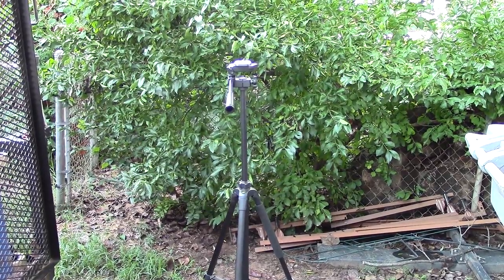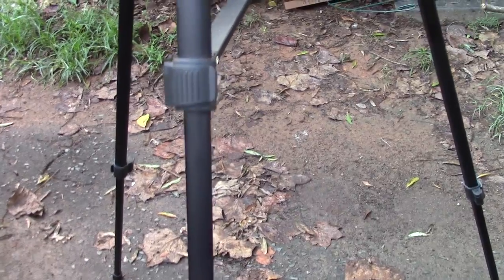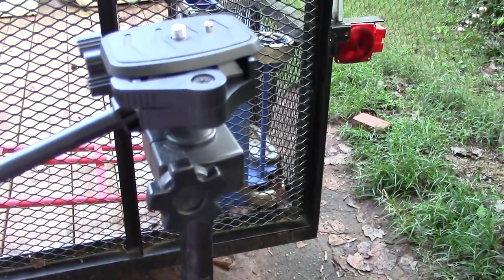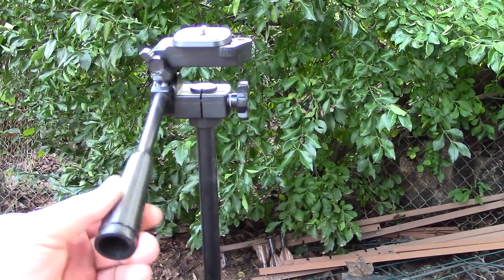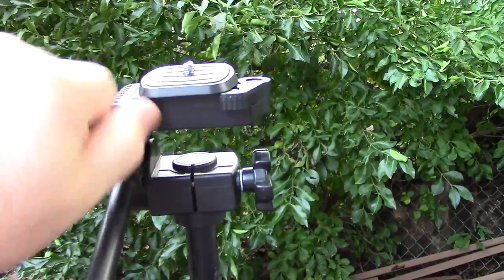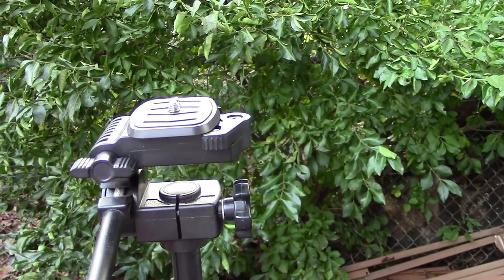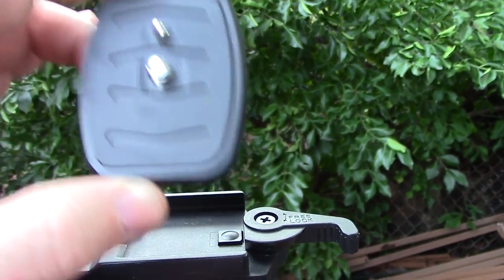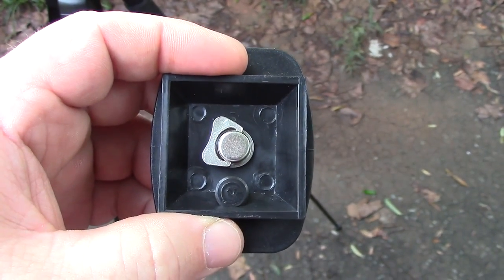Sunpak 5858D Tripod Review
This is a review of the Sunpak 5858D Tripod.